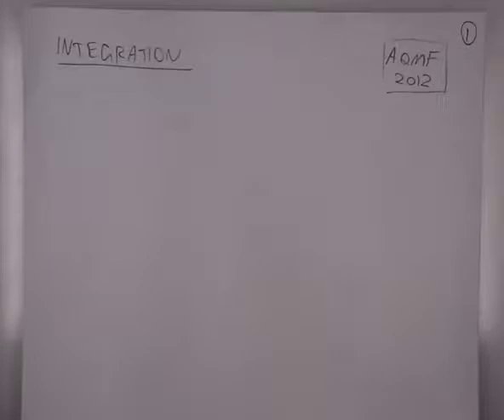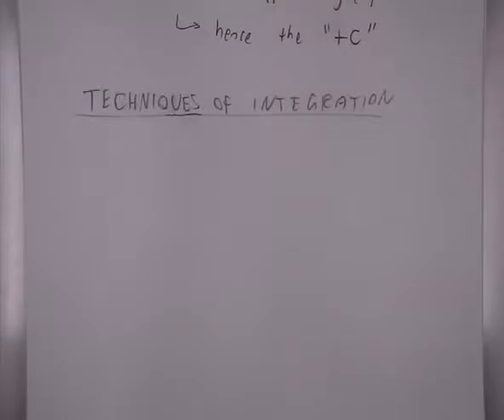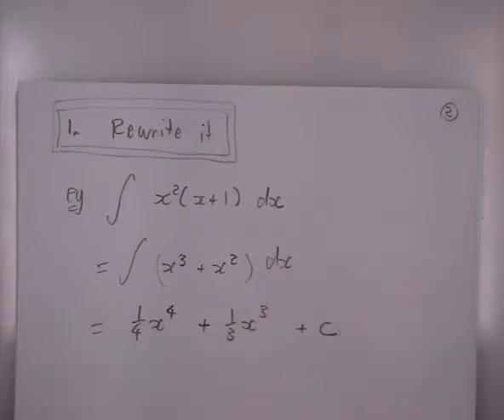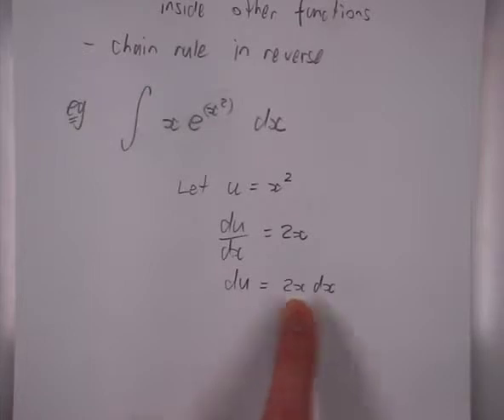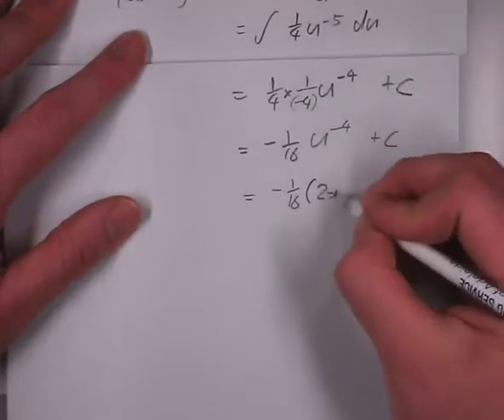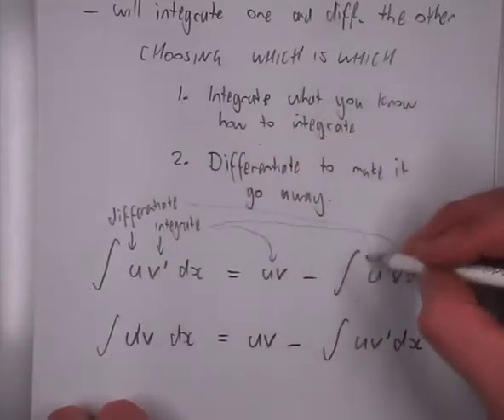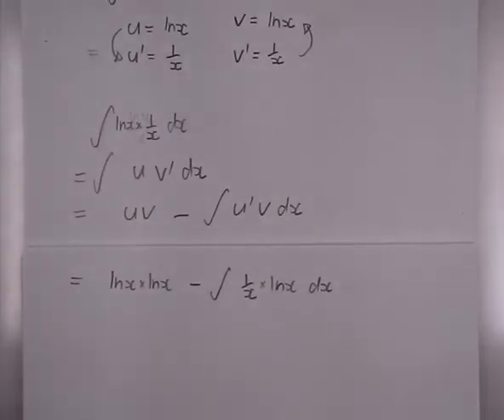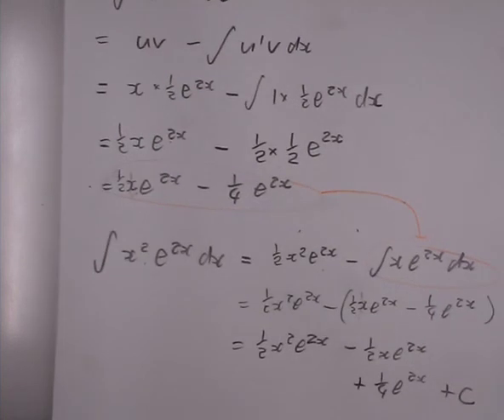REVISION SEMINAR: AQMF: Integration techniques (Sem 2 2012)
This revision seminar was given to students in the University of Adelaide course Applications of Quantitative Methods in Finance in Semester 2 2012. It covered various integration techniques including the basic formulas, substitution and integration by parts.